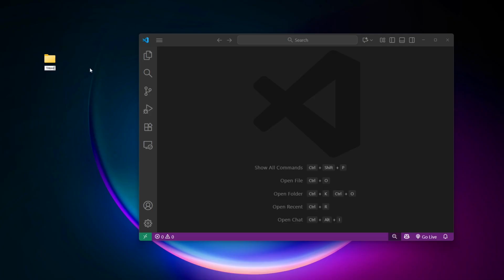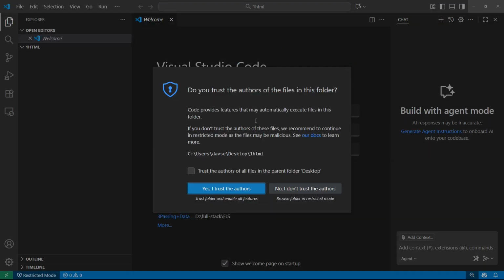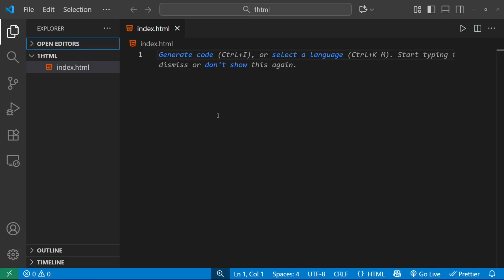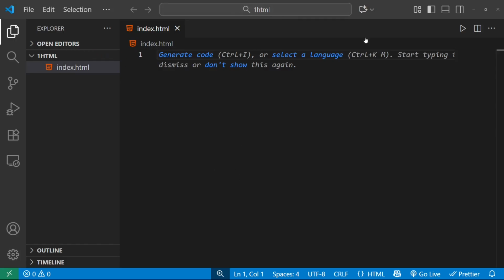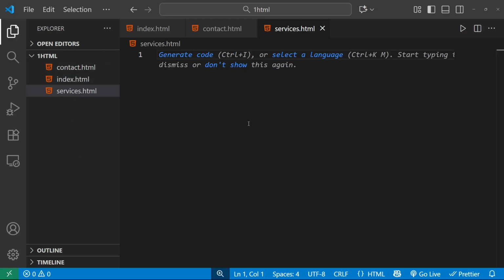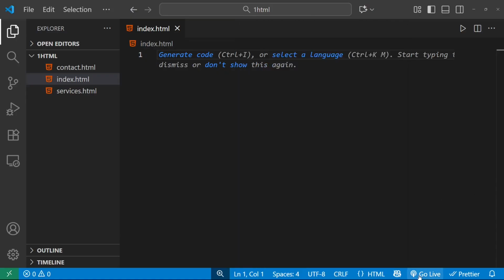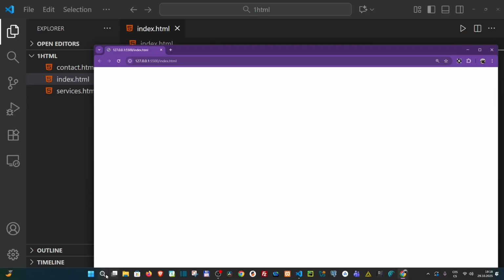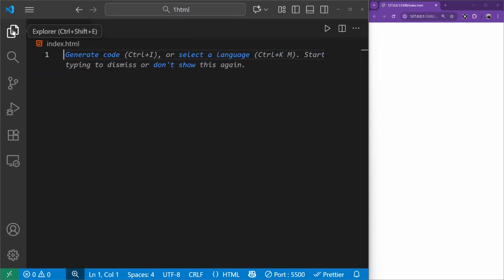5. HTML - Create project and index.html (homepage)